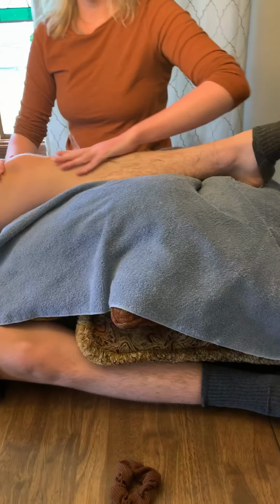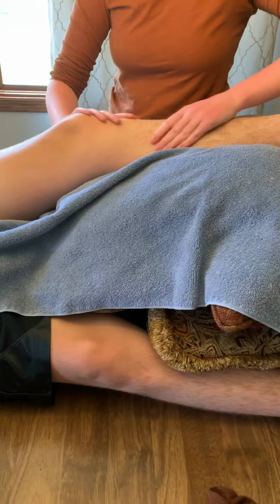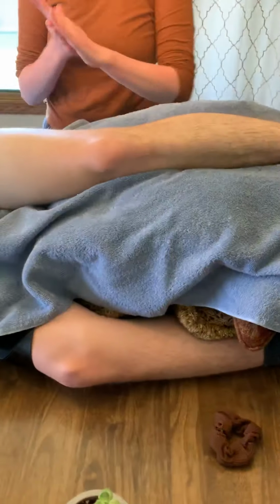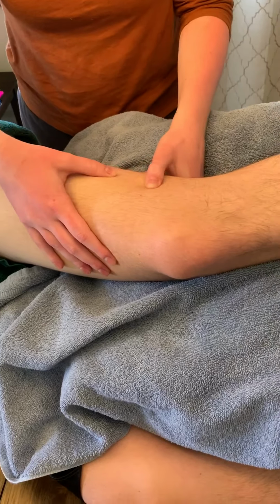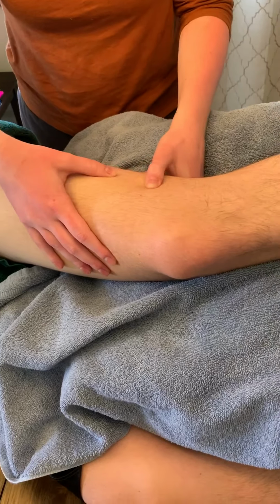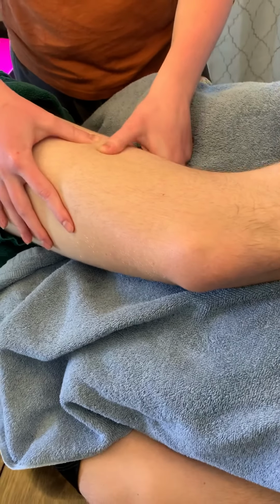Skill Check 1